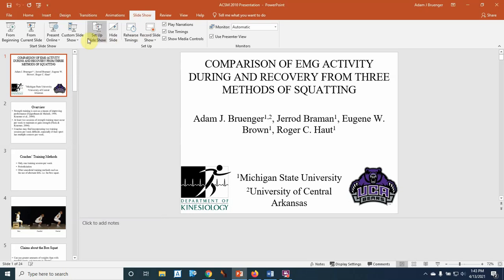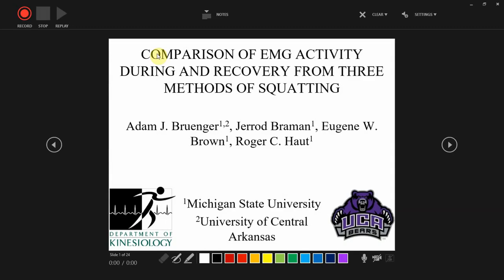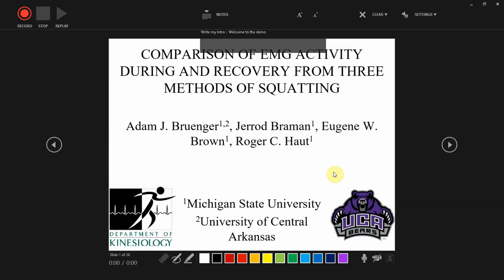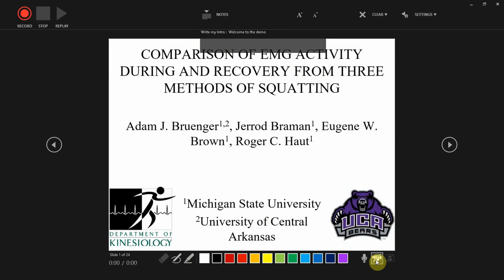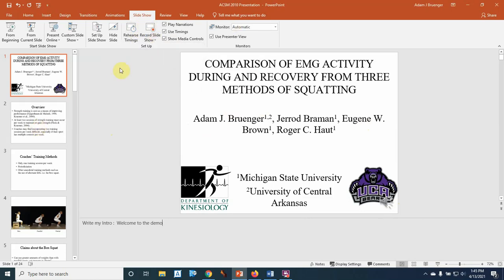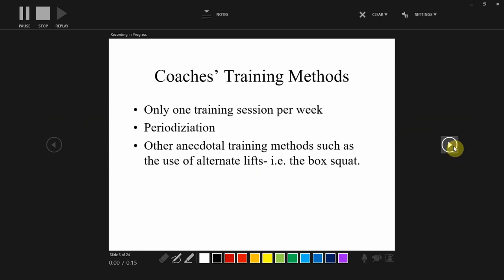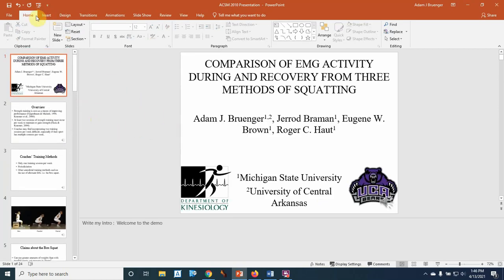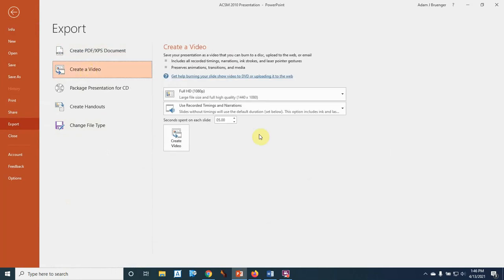PPT Voice Over